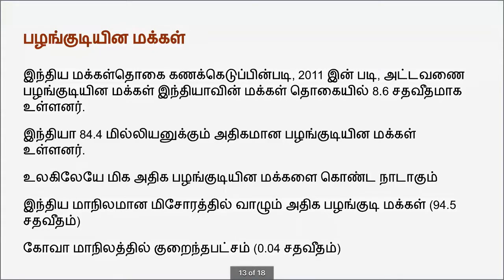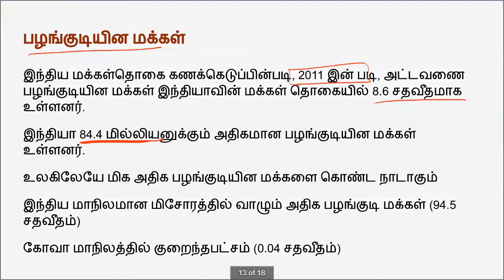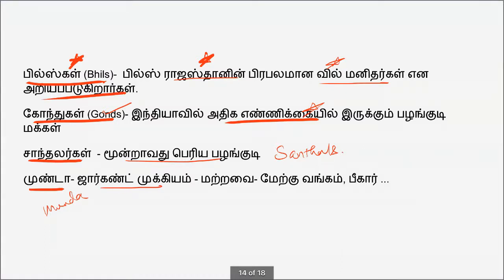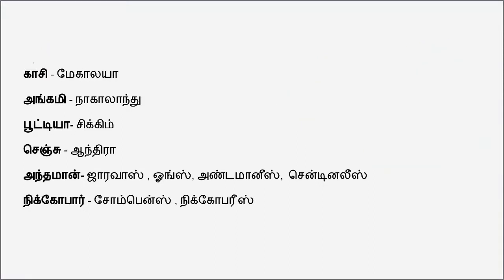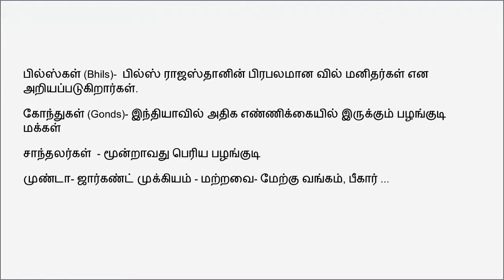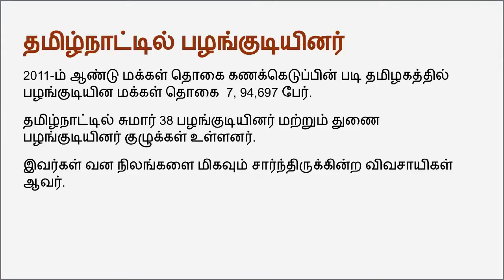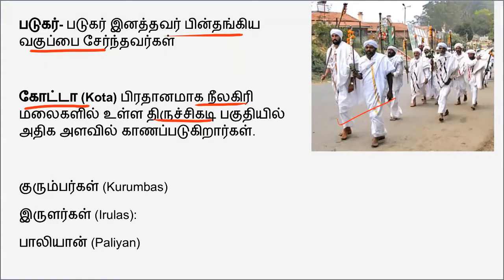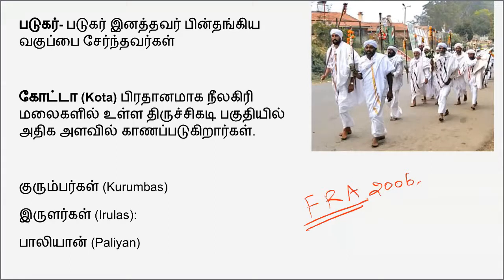PC EXAM 2020 TNUSRB POLICE- KNOWLEDGE CLASS- GEOGRAPHY- INDIA TRIBALS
The notification of TNUSRB Police Constable Recruitment for the year 2020 has been announced. TNUSRB has released 10329 vacancies for the said post. Candidates can apply online for the exam through the official website of the board. To receive the final appointment, candidates need to clear all the rounds of the selection process. It comprises a written exam, physical measurement test, physical efficiency test, physical endurance test, and document verification.

Application Start Date 26th September 2020
Application End date 26th October 2020
Educational qualification 10th Class

விண்ணப்ப தொடக்க தேதி 26 செப்டம்பர் 2020
விண்ணப்ப முடிவு தேதி 26 அக்டோபர் 2020
கல்வித் தகுதி 10 ஆம் வகுப்பு

WHO WE ARE? - KNOWLEDGE CLASS CHANNEL
ABOUT - we started this channel especially for career guidance of youngsters. We are here to cater the needs of diverse people  school students, college students, TNPSC aspirants, and UPSC aspirants. Our team comprises of successful candidates in competitive exam and able teachers who can deliver content and guidance.

Share this channel with your Friends for right guidance for their career

TNUSRB POLICE EXAM
நாங்கள் யார்? - KNOWLEDGE  CLASS சேனல்
எங்களை பற்றி - குறிப்பாக இளைஞர்களின் தொழில்நெறி வழிகாட்டுதலுக்காக இந்த சேனலைத் தொடங்கினோம். மக்கள் பள்ளி மாணவர்கள், கல்லூரி மாணவர்கள், டி.என்.பி.எஸ்.சி படிப்பவர்கள். மற்றும் யு.பி.எஸ்.சி படிப்பவர்கள்  தேவைகளைப் பூர்த்தி செய்ய நாங்கள் இங்கு வந்துள்ளோம். எங்கள் குழுவில் போட்டித் தேர்வில் வெற்றிபெற்றவர்கள்  மற்றும் வழிகாட்டுதல்களை வழங்கக்கூடிய திறமையான ஆசிரியர்கள் உள்ளனர்.

உங்கள் நண்பர்களின் வாழ்க்கைக்கான சரியான வழிகாட்டுதலுக்காக இந்த சேனலைப் பகிரவும்